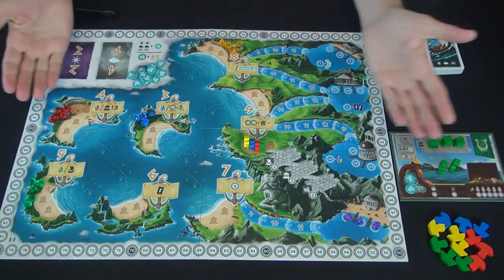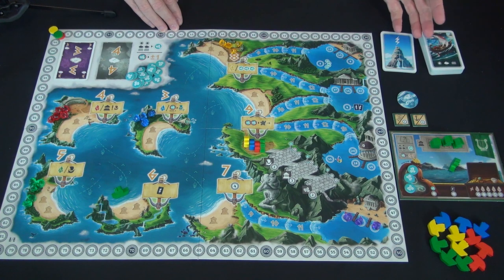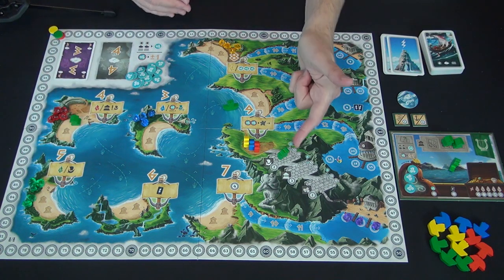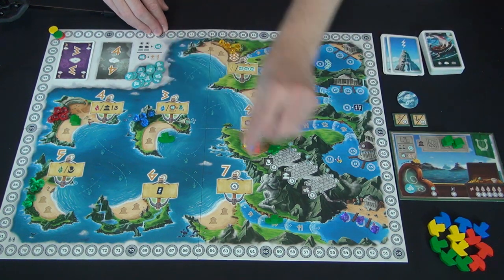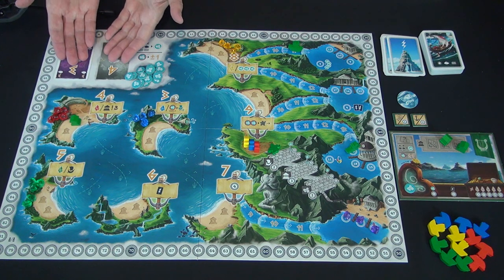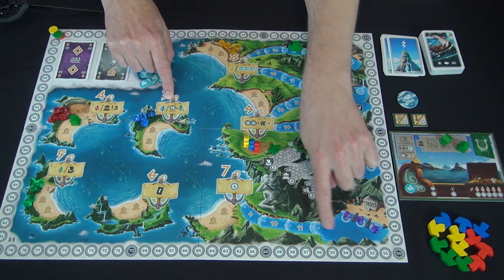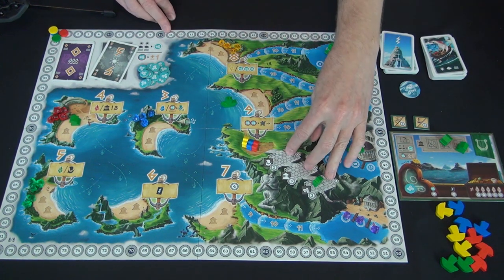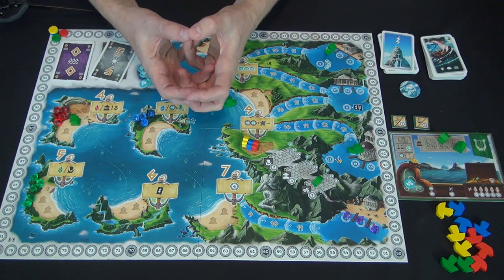Game Review: AEOLOS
In this video, you learn how to play the board game AEOLOS, what beginning strategy might entail, and which design element feels unloved after five playings.

For more details on AEOLOS, head to the BoardGameGeek game